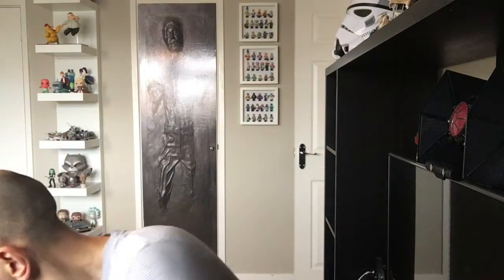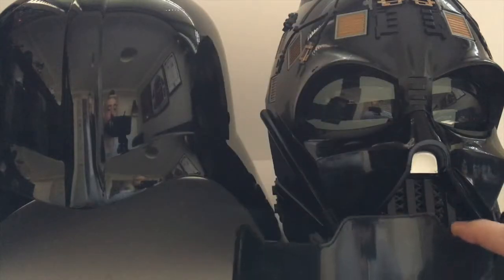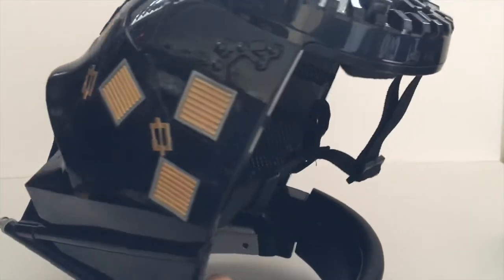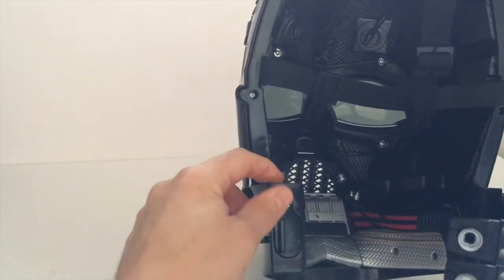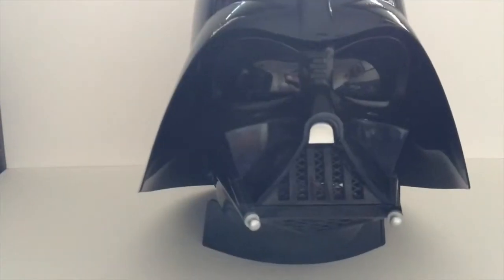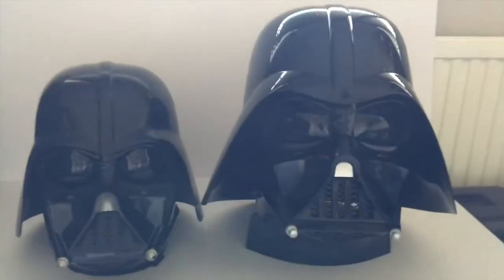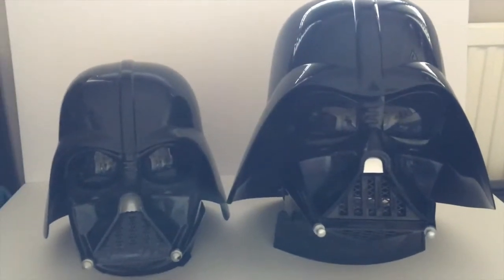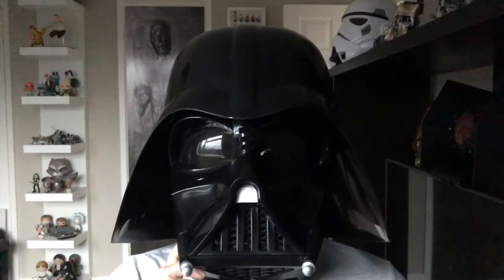Star Wars Black Series Darth Vader Replica Helmet Review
We review Vader's iconic helmet - recently released as part of Hasbro's Black Series of prop replicas.

Where to buy

Please give us a follow!